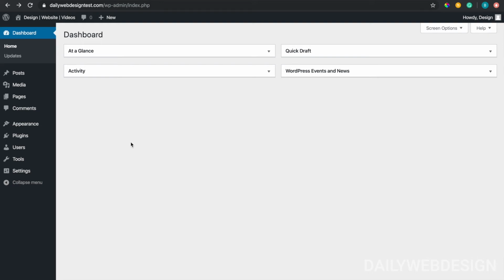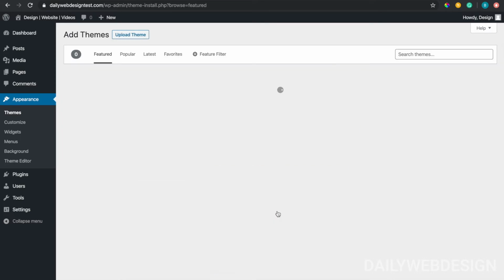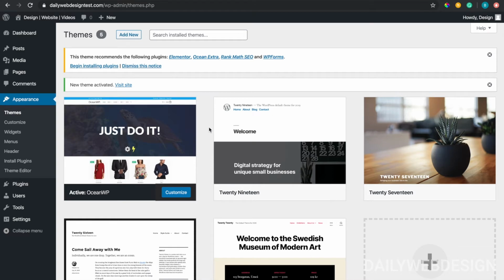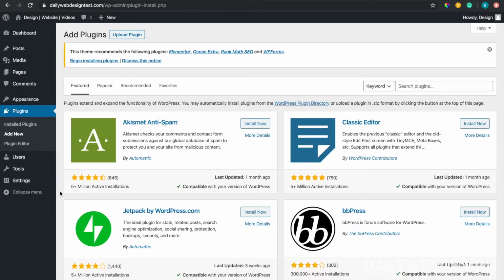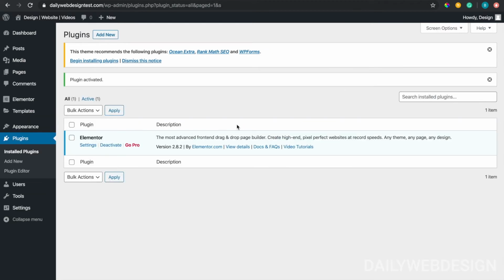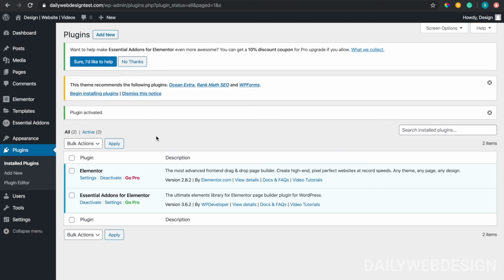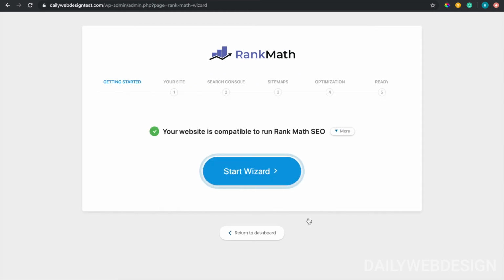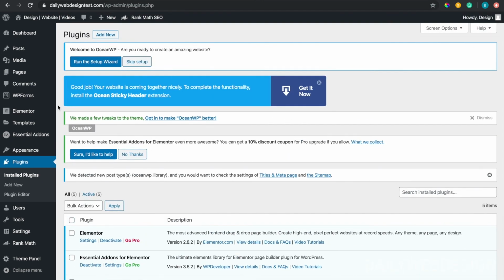04. Installing A Theme & Plugins - Learn WordPress Web Design